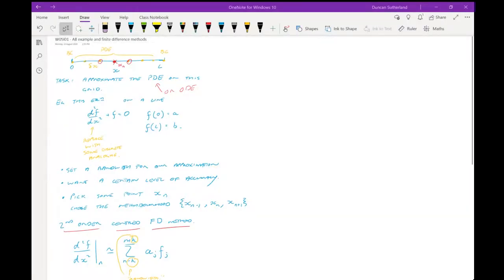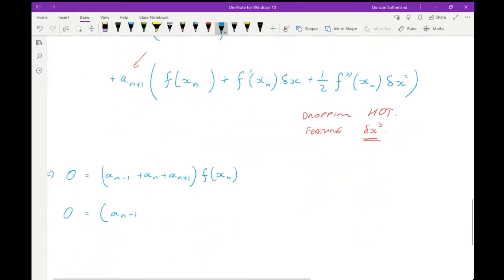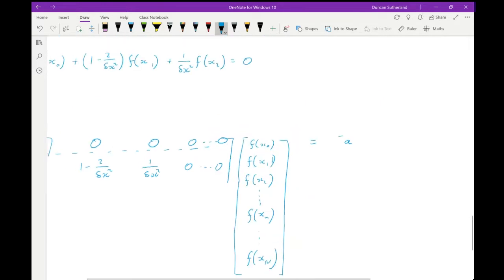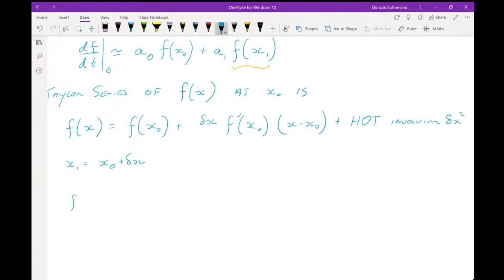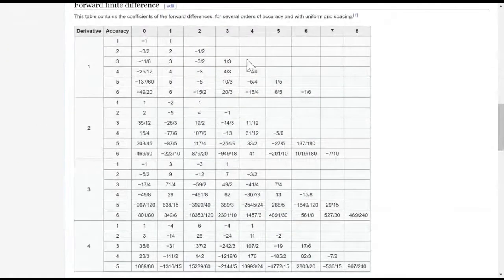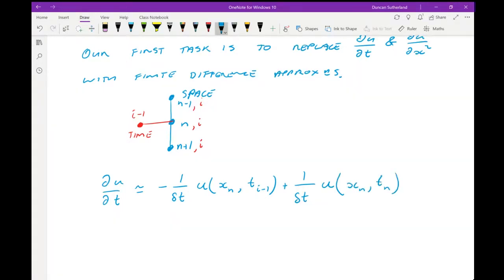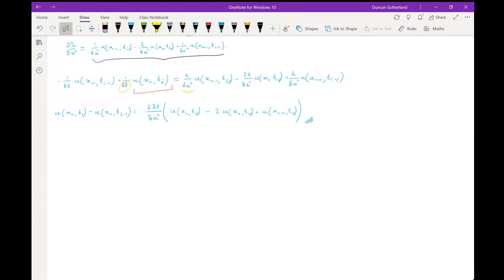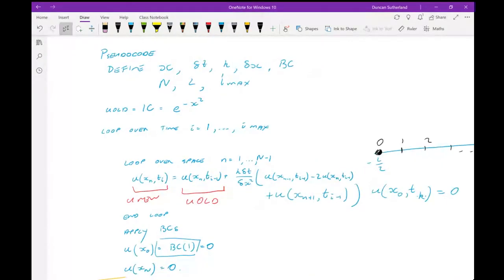Finite difference methods for the heat equation (lecture from 2020)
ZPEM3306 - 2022